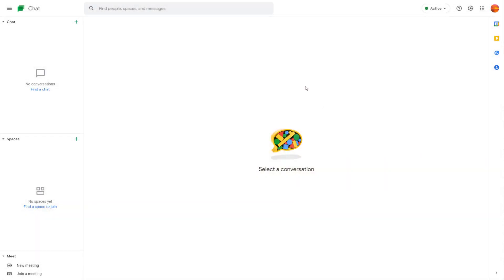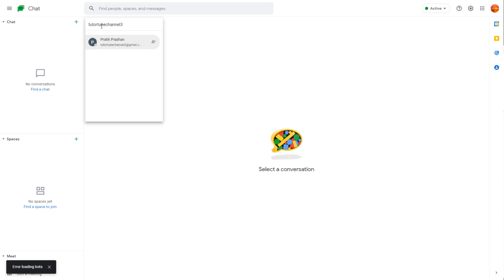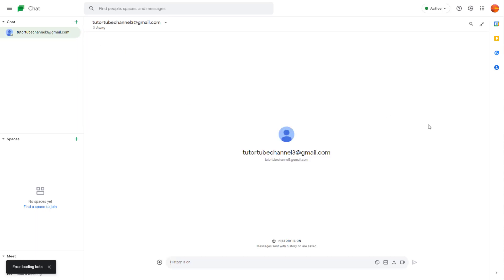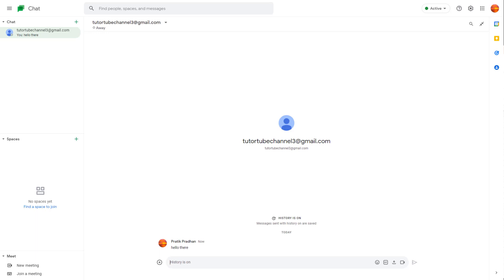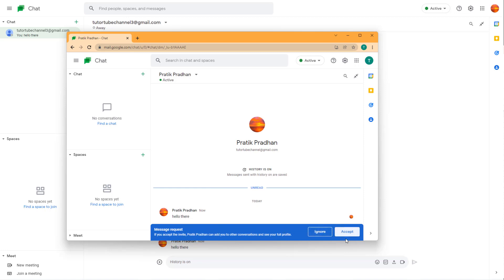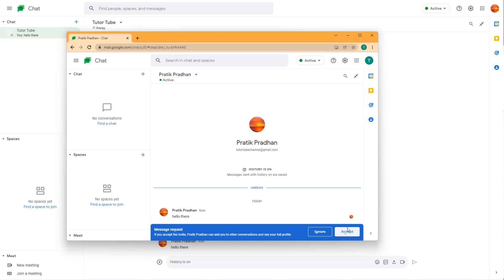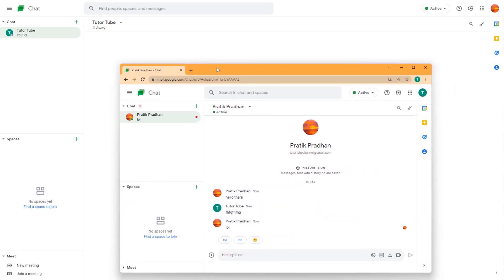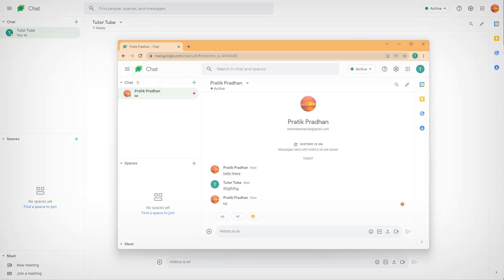Google Chat Tutorial - Lesson 4 - Send, Accept and Ignore Chat Request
In this tutorial, we will be discussing about Ignore Chat Request in Google Chat